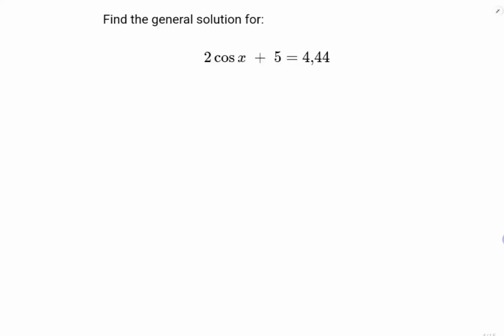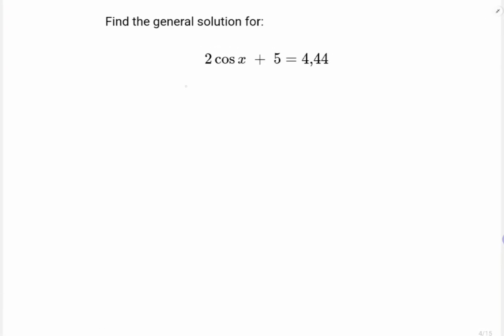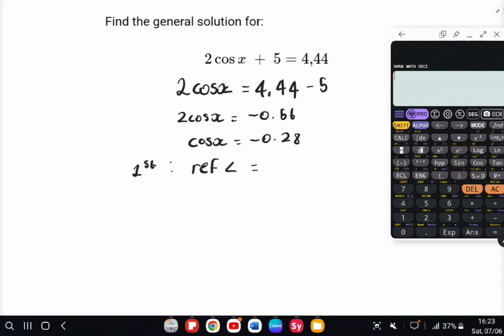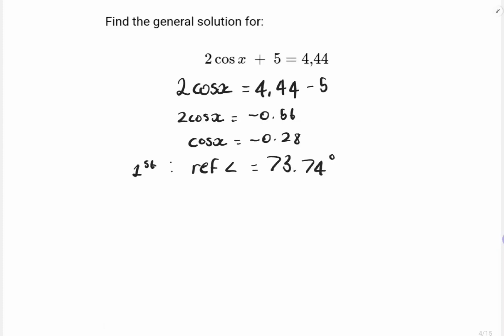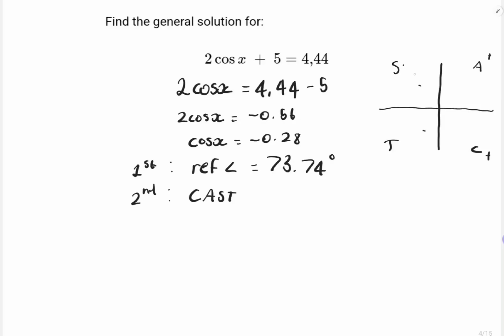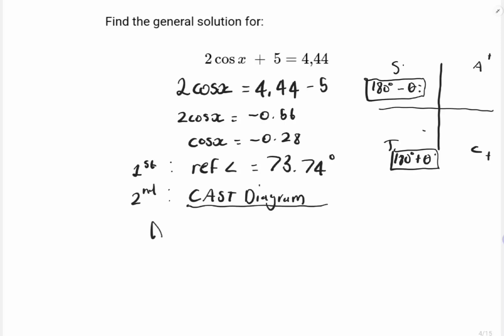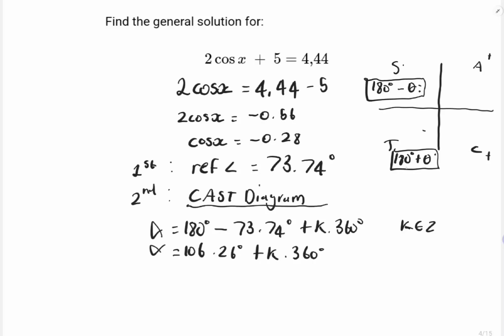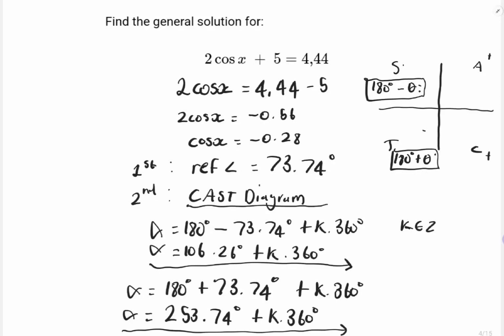General Solution Of Trigonometric Equation | Trigonometry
Let's find the General Solution of the given Trig Equation